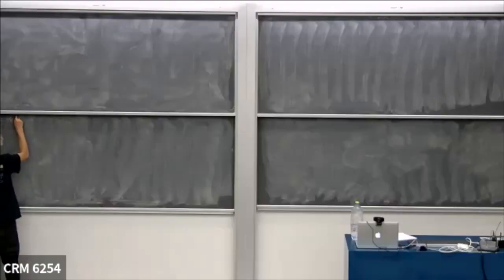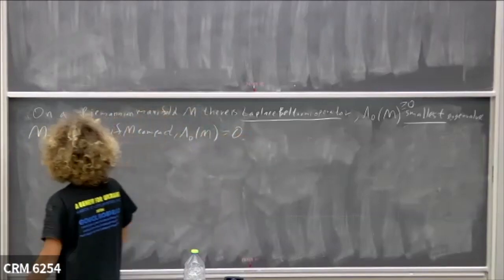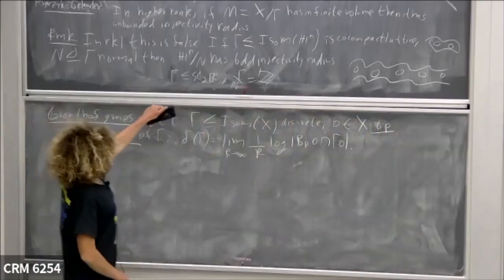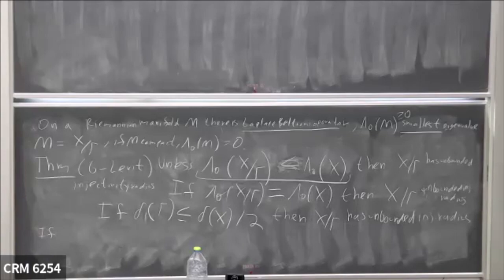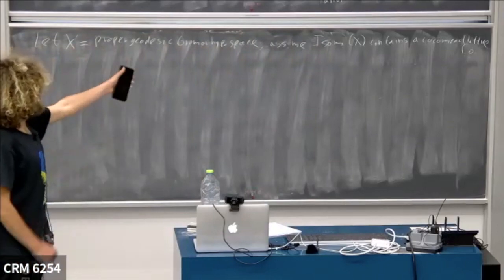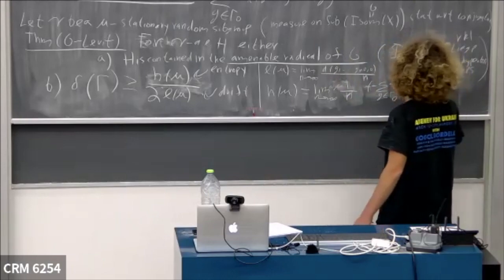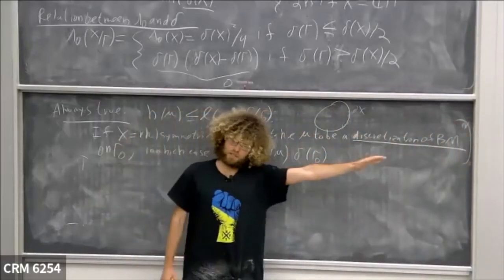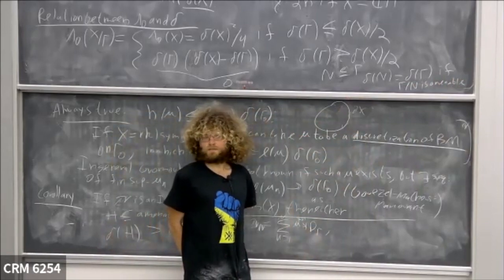Ilya Gekhtman: Stationary random subgroups and injectivity radius in negative curvature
Let G be a rank one simple Lie group. In joint work with Arie Levit we show that non-free stationary actions of G have "large" stabilizers. Namely, if the stabilizers are discrete then they have full limit sets and exponential growth rate greater than half of the entropy divided by the drift of the random walk, in particular bounded away from 0. As an application, we use random walk techniques to obtain a conditional rank one analogue of the recent theorem of Fraczyk-Gelander in higher rank. Namely, if the bottom of the spectrum of the Laplacian on the hyperbolic manifold M (or more generally rank one locally symmetric space M) is equal to that of its universal cover then M has points with arbitrary large injectivity radius. We prove related results for general isometry groups of proper geodesic Gromov hyperbolic spaces. All relevant notions will be defined during the talk.